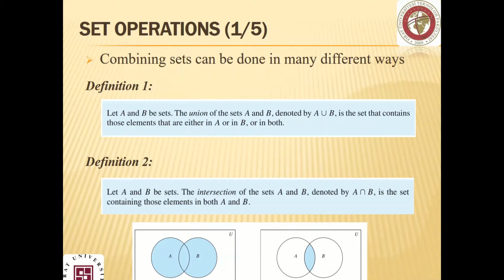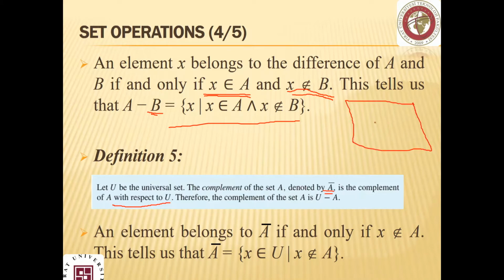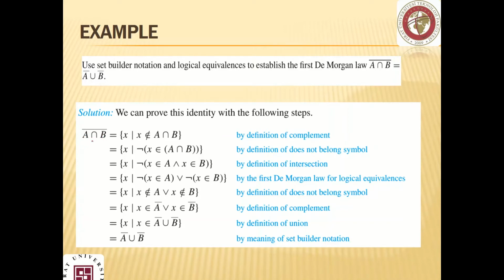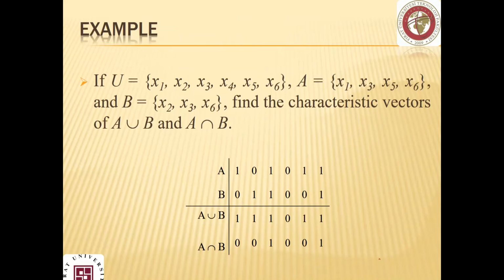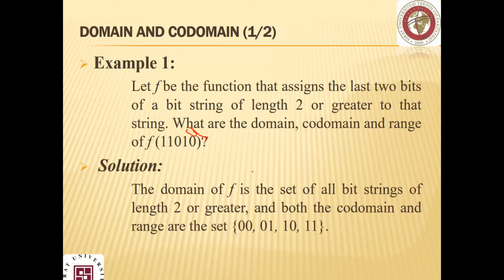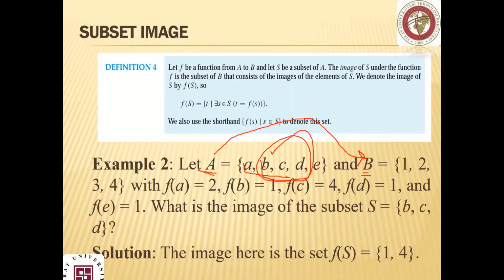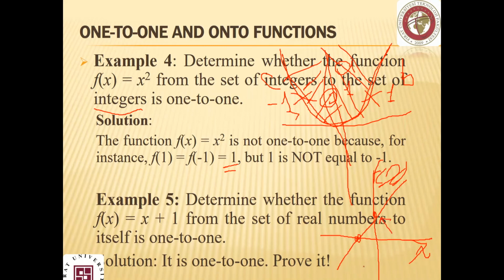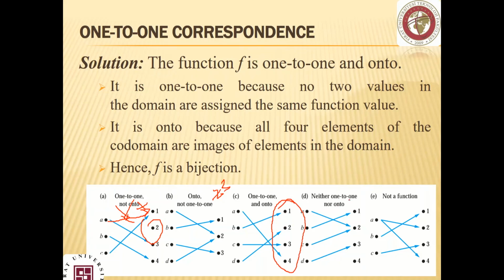YMT211 Set Theory CH03 P2